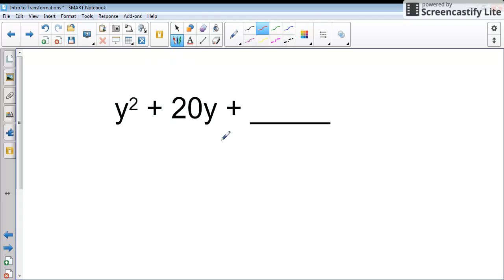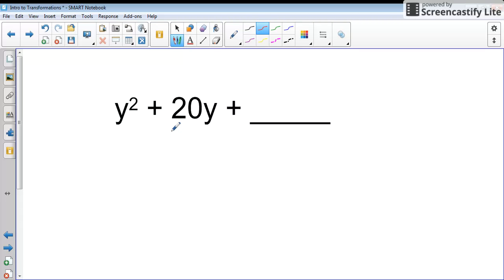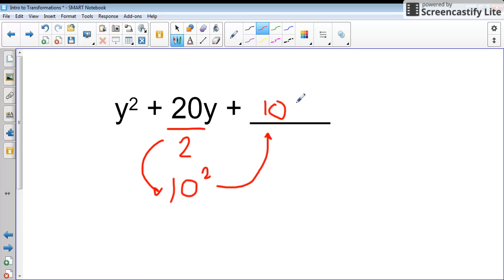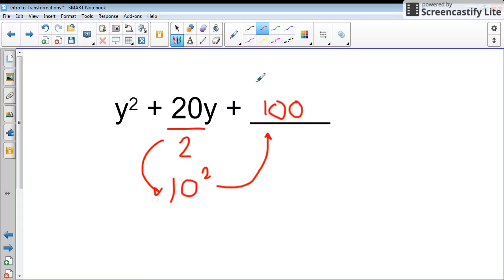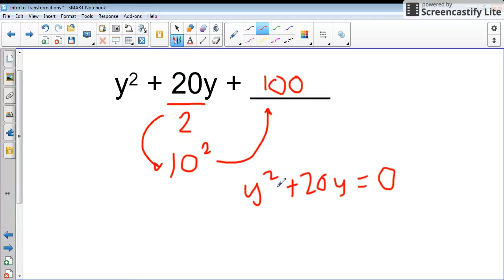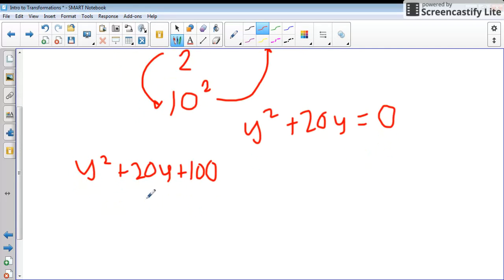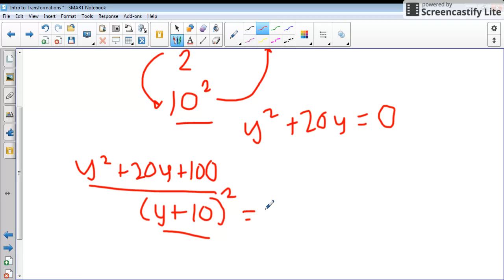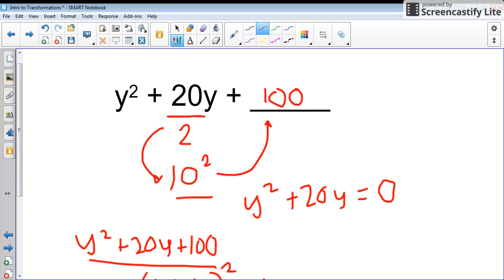Completing the Square HW # 7